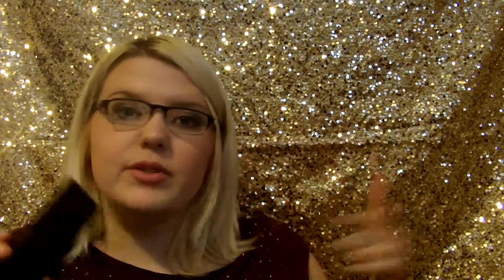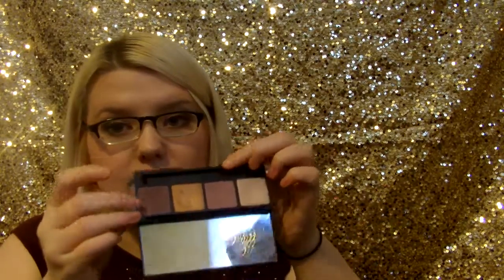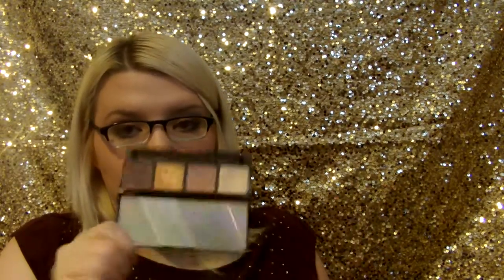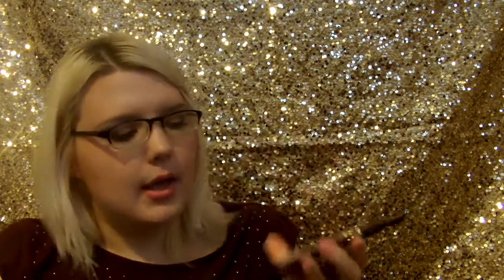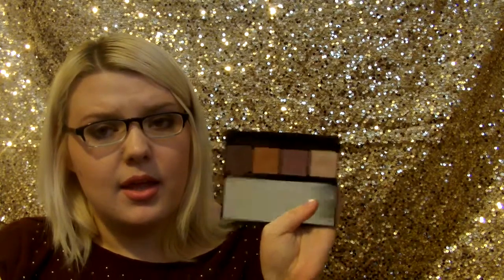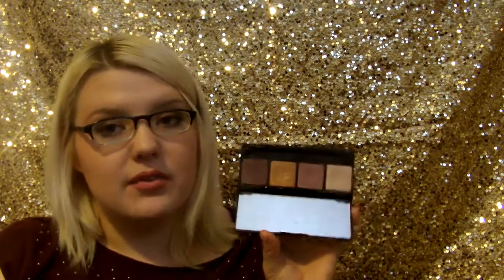MAKEUP SALE - MAC, Bare Minerals, Drugstore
MAC IS SOLD.